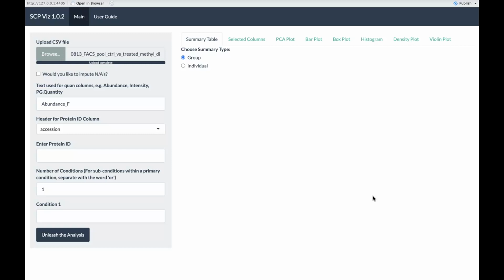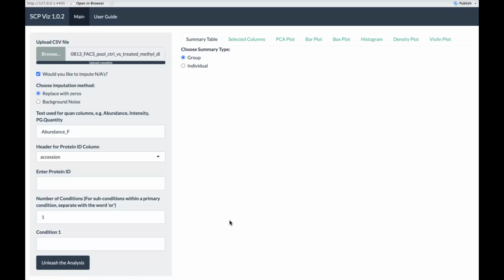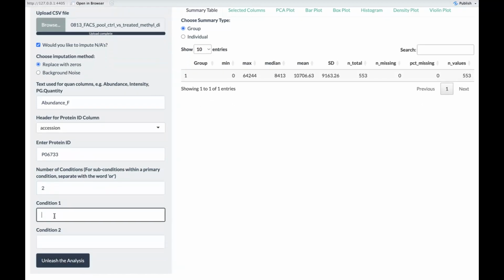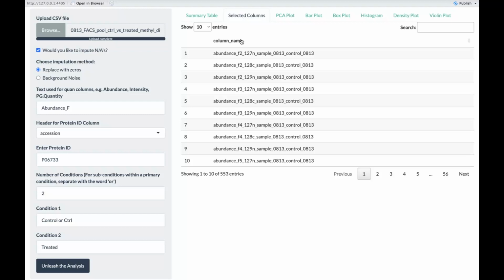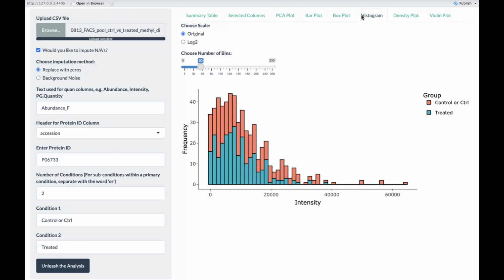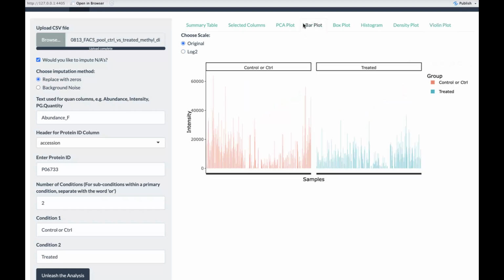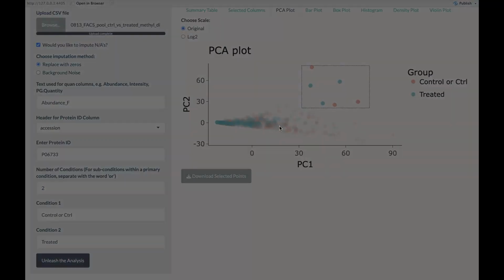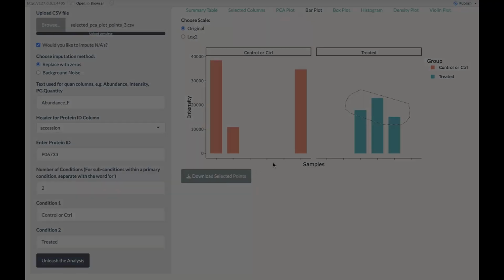How to use SCP Viz 1.0.2 or 1.0.3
SCP Viz is a universal graphical user interface for single protein analysis in single cell proteomics datasets developed by Ahmed Warshanna during his proteomics training in the Orsburn Lab.
SCP Viz allows the direct analysis of the quantative value of individual protein, transcript or even small molecule/metabolomics targets across thousands of single human cells.